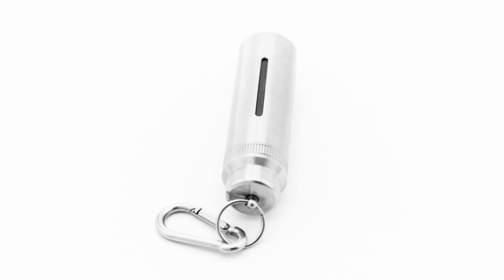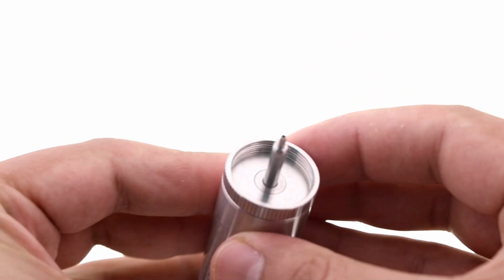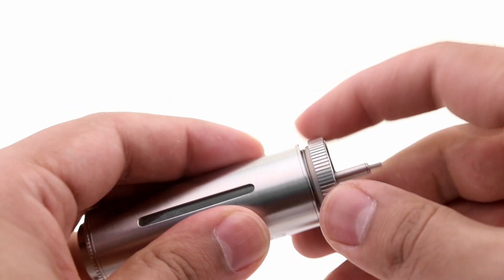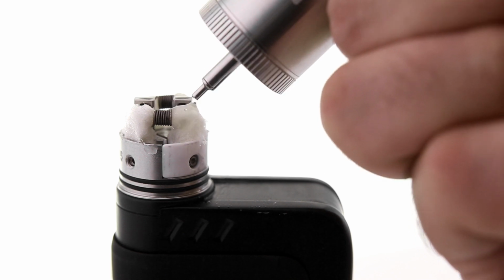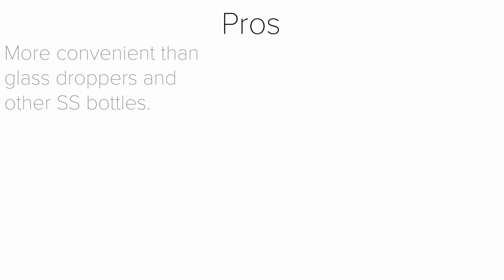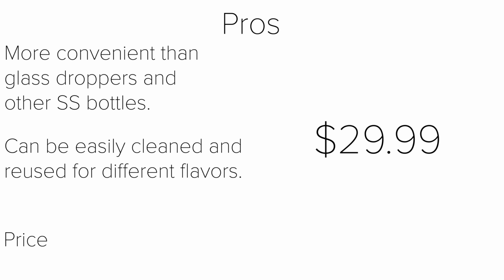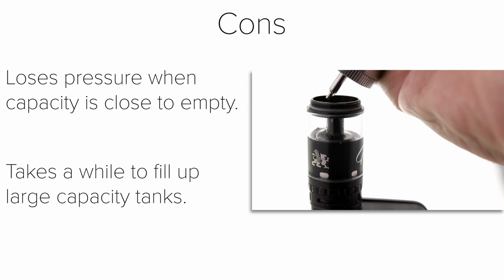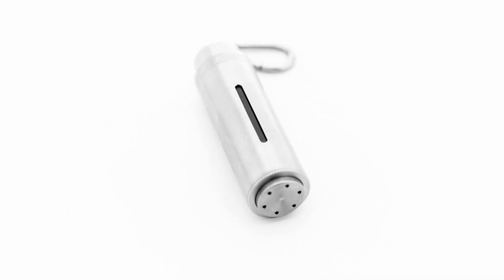Coil Master SEB Stainless Steel E Liquid Bottle